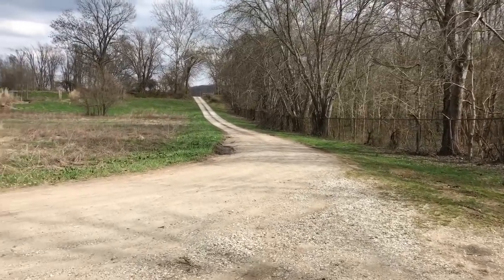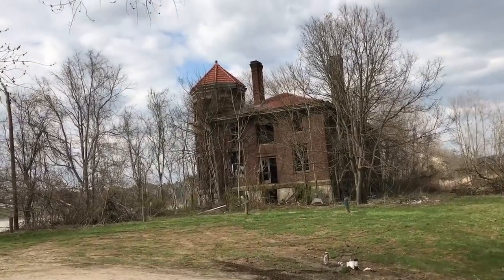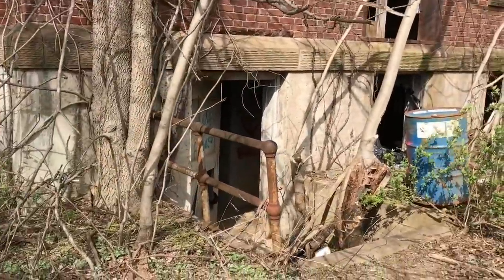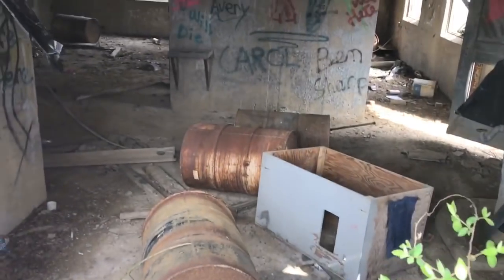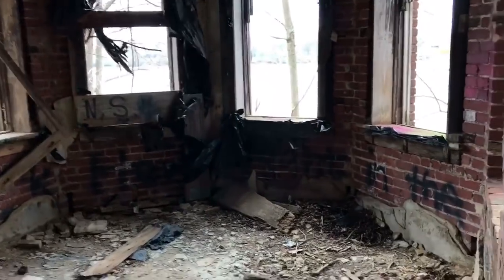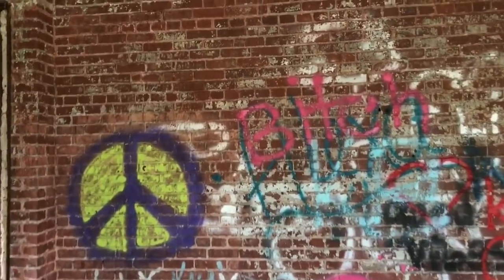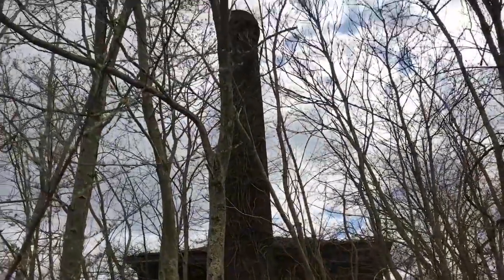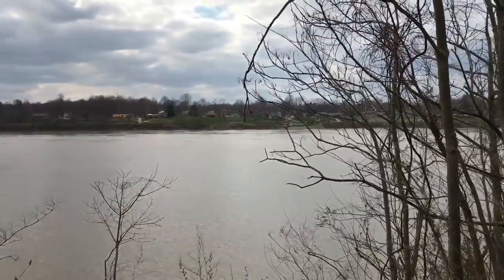Lock 19 Steam Station - Washington Bottom, WV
A requested video by subscriber Ben C. Ben asked about the lighthouse near Dupont.

After further research, this "lighthouse" is actually a power station that was used for the Lock 19 of the Ohio River Canalization project. This specific building was built in 1916. The adjacent houses for the lockmaster and assistant lockmaster. This lock was closed and/or removed after the completion of the Belleville Dam. These buildings predate the Carborundum company I mention in the video.